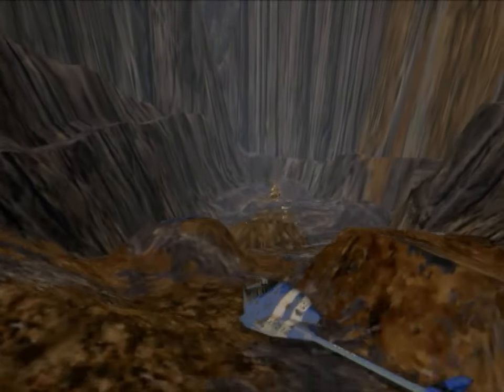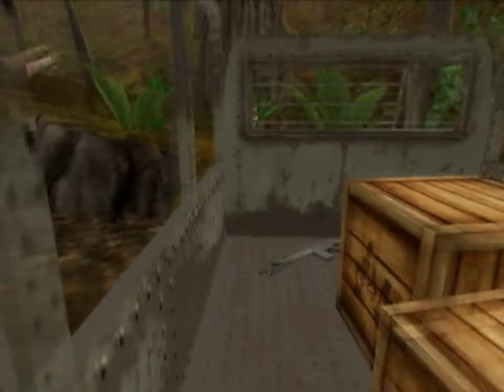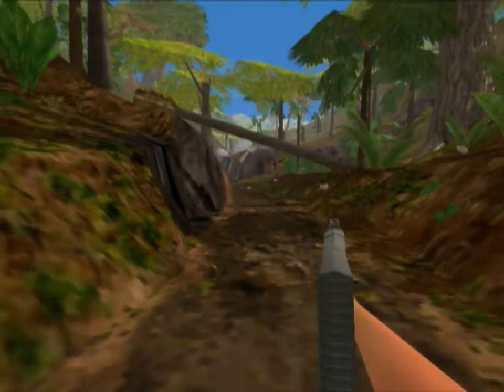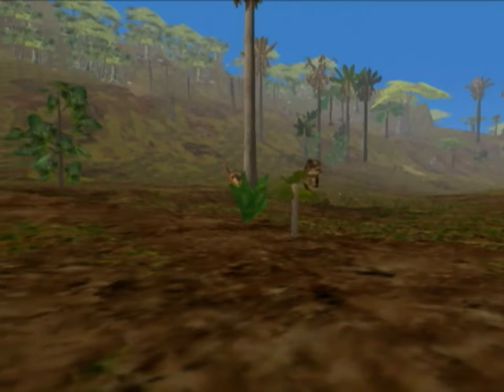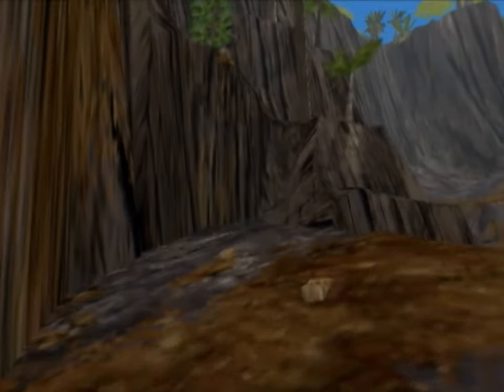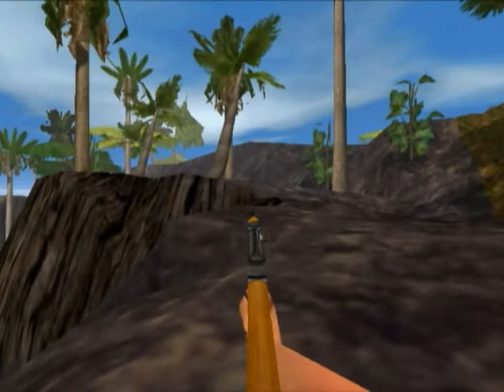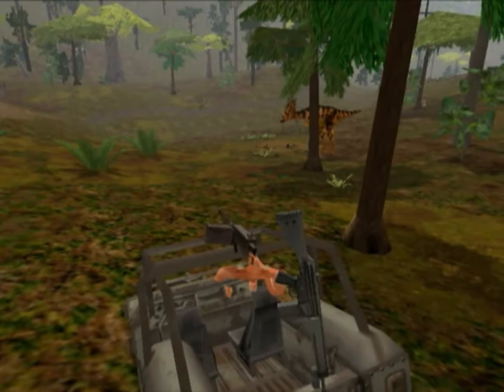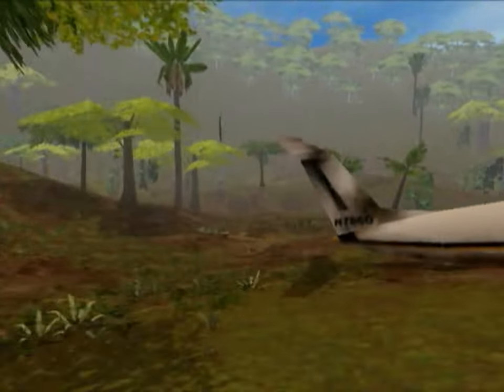Let's Play Jurassic Park Trespasser Level 3 - The Industrial Jungle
Level three of Jurassic Park Trespasser